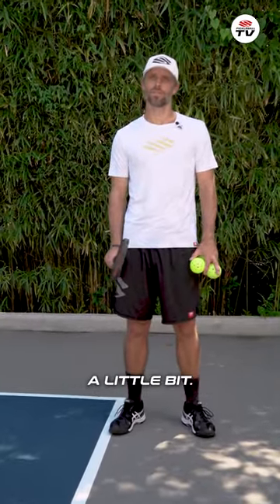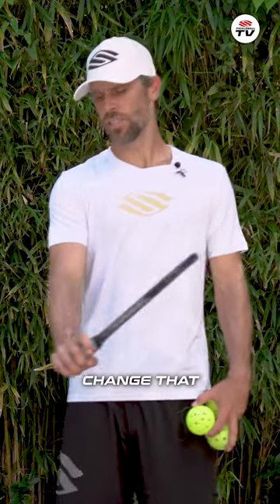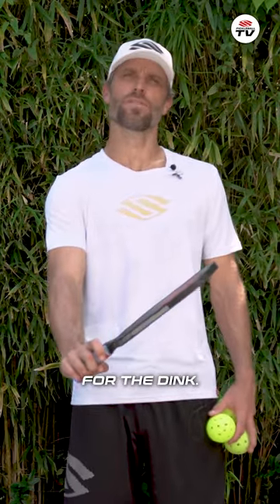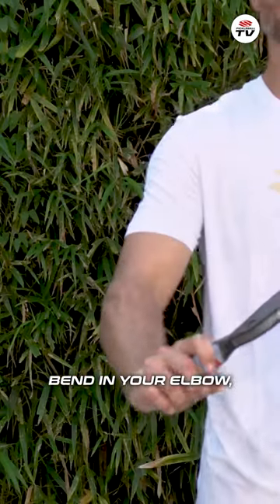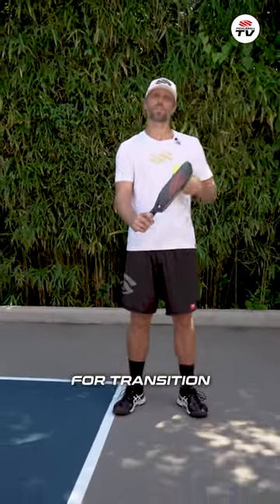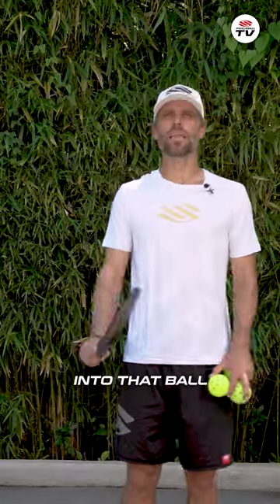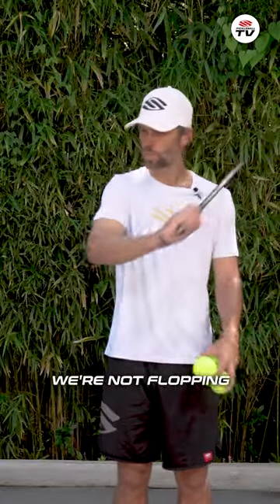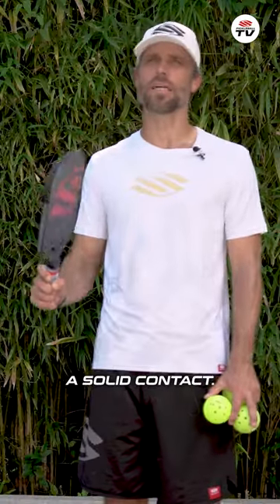Knowing how to slice in pickleball is a massive advantage any player can have 🔪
Copyright/Song Licensing Info
Sync IDs: MB01JEBQVPPJURS